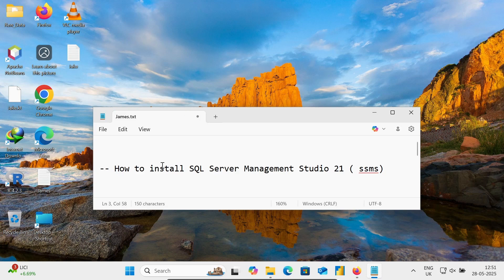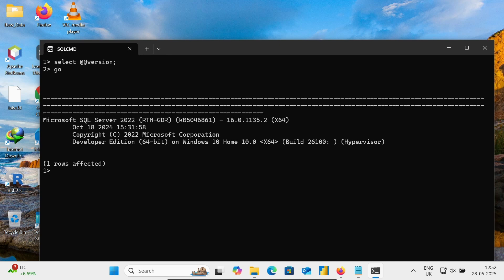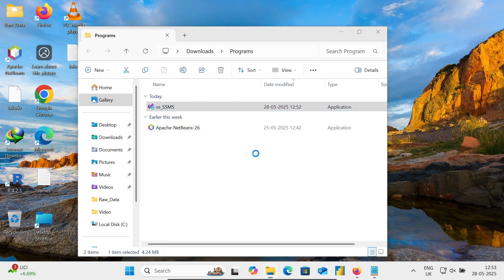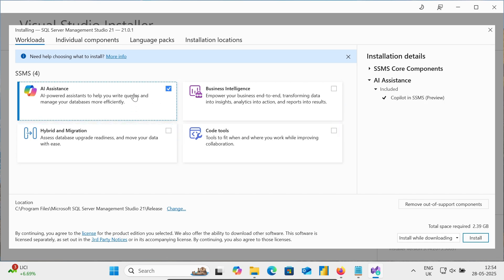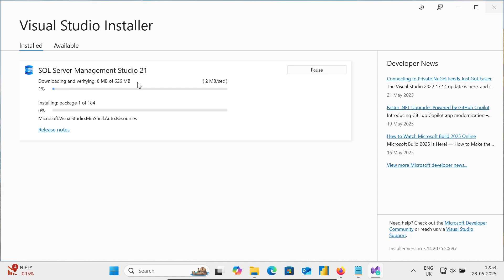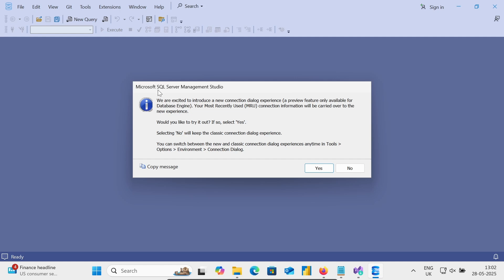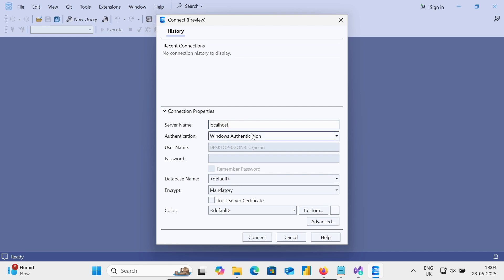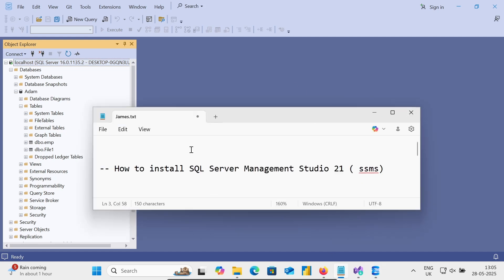How to install SSMS 21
install ssms
install ssms 21
install ssms in windows 11
install ssms in mac
install sql server management studio 21